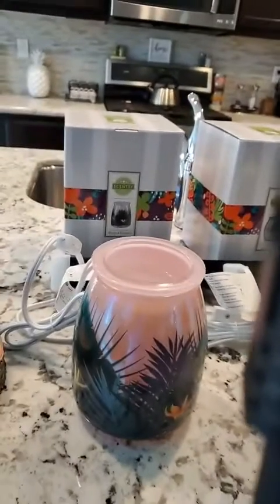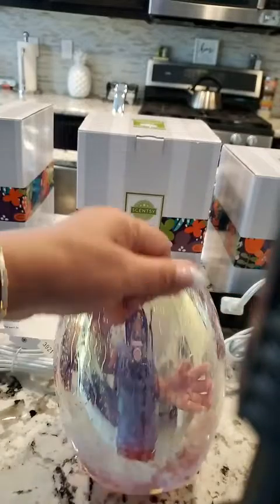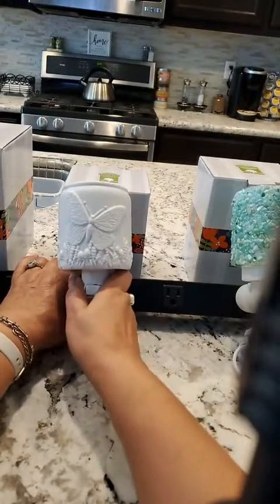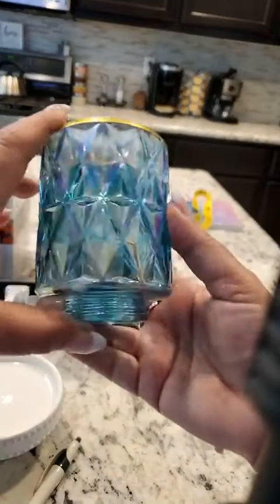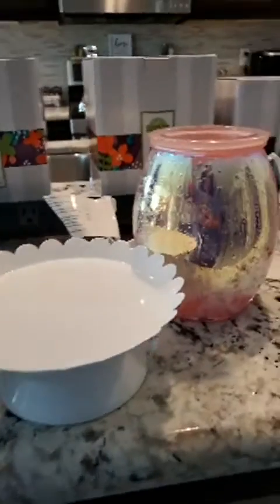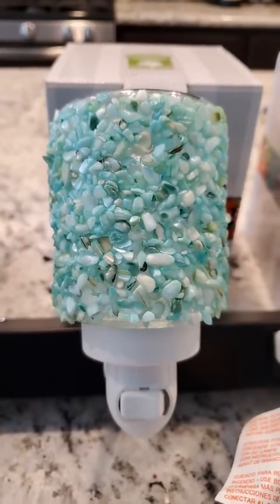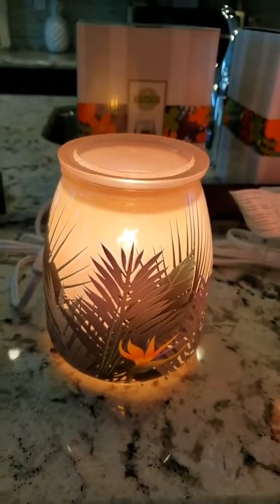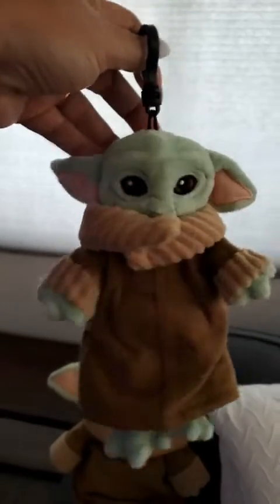New spring/summer 2022 warmers